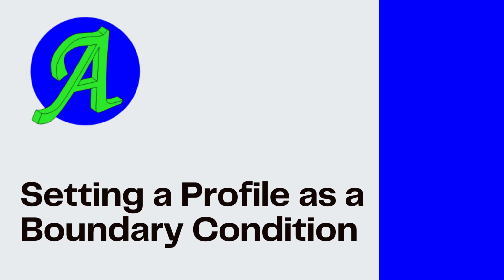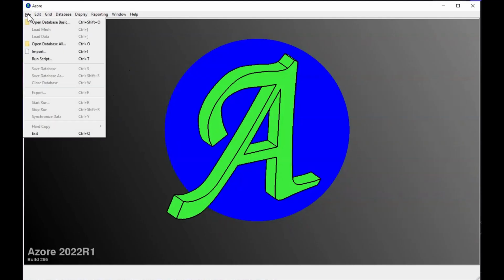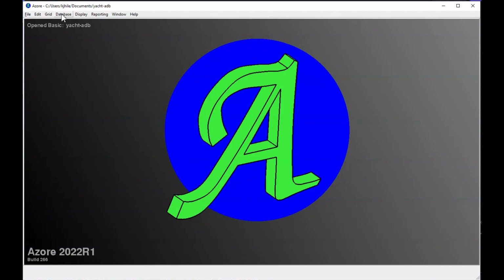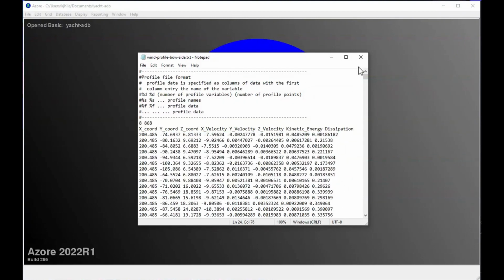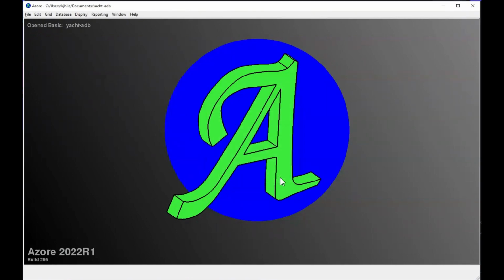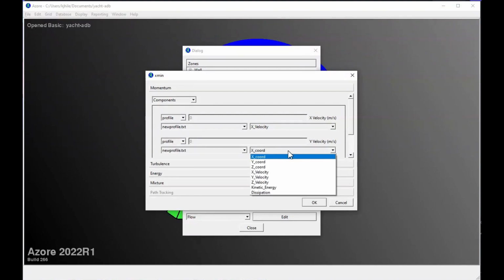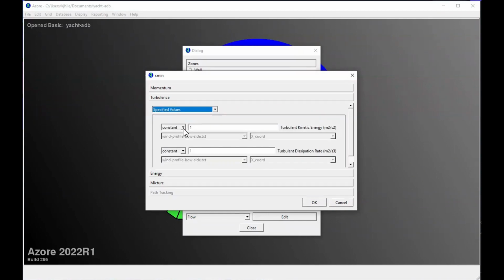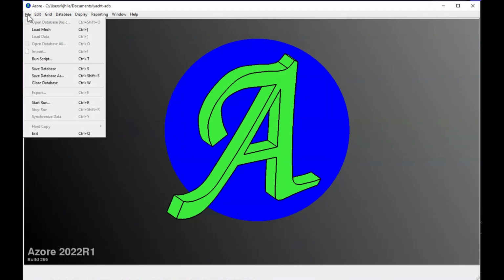Setting a Profile as a Boundary Condition | Azore CFD Tutorial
This tutorial shows how to apply a custom boundary condition in Azore. Boundary conditions can either be a constant or a profile. Profiles can be useful for defining a velocity profile at the inlet rather than a constant velocity. To save on time for large models, boundary conditions are easily accessed by opening the model in Basic Mode.